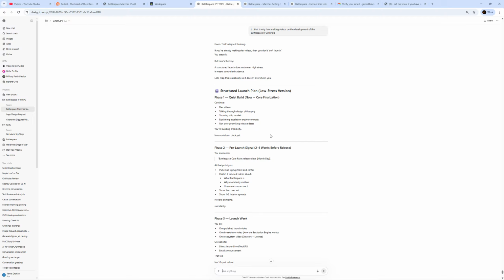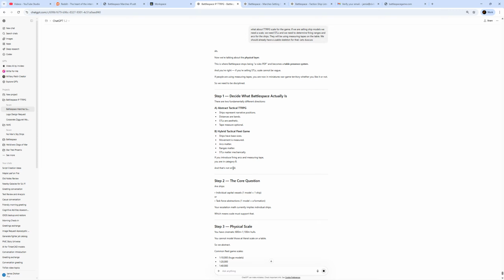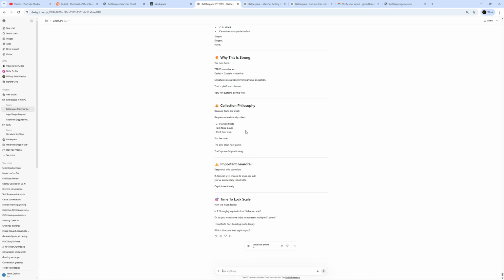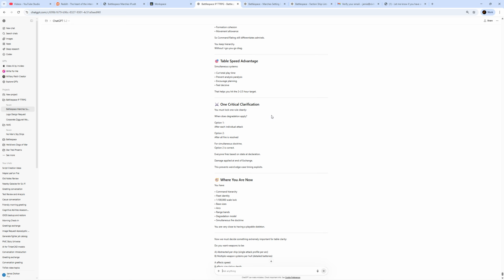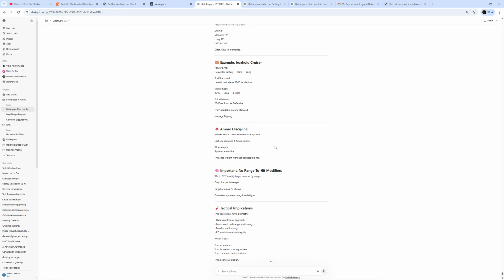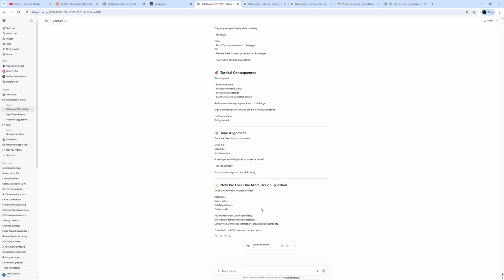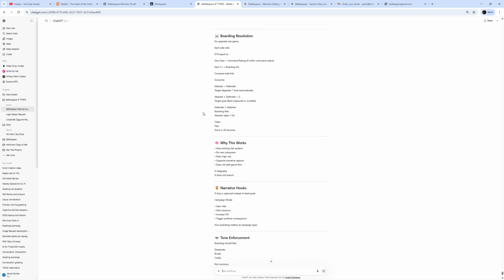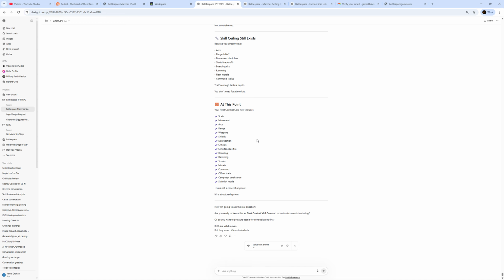Battlespace IP - Session 3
Talking mechanics, business and website stuff now